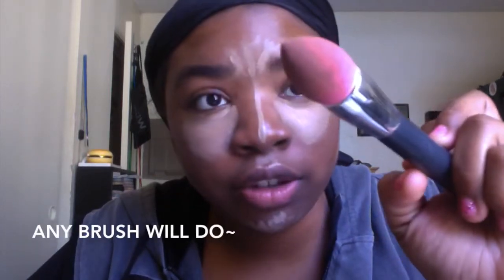Summer Doll look [Doll make-up tutorial for dark skin]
Make-up part starts at 6:10

Hey guys!
I'm back after a long while... You know me always "busy"! X'D
I'm so happy! :D Because today I'm showing this cute doll look for the low price of: CHEAP, CHEAP, CHEAP!
Also I added a quick hair hook-up!
I calls it the "I woke up like this" bed hair! Because honestly it doesn't take a lot of work!
I really hope Y'alls like it! :D

The make-up products for this video was:

All Brushes: E.L.F, 1-2$ (Target and Walmart)

Primer: Hard Candy, Ultra Light Formal 8$ (Walmart)

White Eye Pencil: Wet n Wild, 1$ (CVS)

Eye Liner: E.L.F, expert liquid liner, 2$ (Target)

Concealer: E.L.F, HD Lifting Concealer 2$ (Target)

Eye Lashes: 1$ (99cent store)

Finishing Spray: E.L.F, makeup Mist & Set, 3$ (Target)

BB Cream: (You can use also use foundation)
Covergirl, CGsmoothers, 8$ (Target)

Mascara: L'Oreal, Voluminous Miss Manga, 6$ (Target)

Foundation: (For shading) Revlon 24Hrs colorstay, #410 Cappuccino, 8$ (CVS)

Blush (This was a gift.) Mac, Gleeful, 27$ (Where ever mac products are sold) (Any bright red blush works, E.L.F has some for 2$ ;D I got y'all!) Smuckers, 1$ (99cent store)

Lips: Almay, Smart shade butter kiss, #90 (berry medium), 4$ (Target)

Eye shadow (Also a gift): Tokidoki pallet, 24$ (depending when sold)
(As a substitute, use the 16 color eyeshadow palette by L.A Colors, which is 2$ at Target! Item No. 74203 Smokin' its mainly natural shades! ;D)

Finishing powder: 依芙拉, Efolar, Code: E257, 2$ (Light in the box)
(Any bright powder works! E.L.f also have some for 2$ :D)
Here's the link for more information about this product:

For Hair:

Bottle: 1$ (Target)
Scarf: 6$ (Sally's Beauty Supply )
1/8 Vegetable glycerin: 4$ (Sprouts)
3/4 Conditioner: Herbal essences Hello Hydration, 2$ (Walmart)
1/8 Water
(For a Nightly routine, as you spray your hair with this solution make sure as you wrap your hair and seal it with organic cocoanut oil, which can be found at Food4Less for 6$)

For information about how I keep my skin so flawless and shiny watch my skin care video!

I hope you guys have fun with this! I know I did!

If you guys tried my look and or felt like you did it better! Please show me!